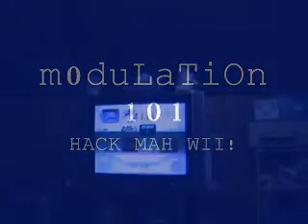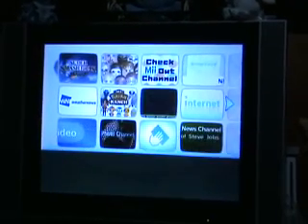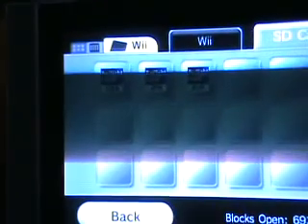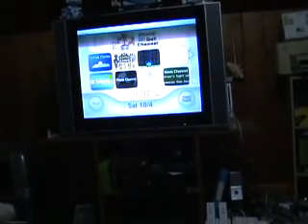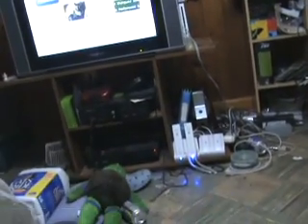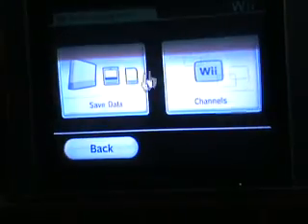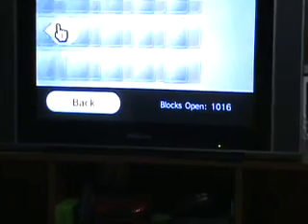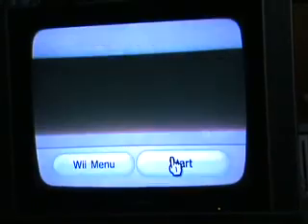Modding 101 HACK MAH WII!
Hacking my Wii! Learn how!

Enjoy! :3